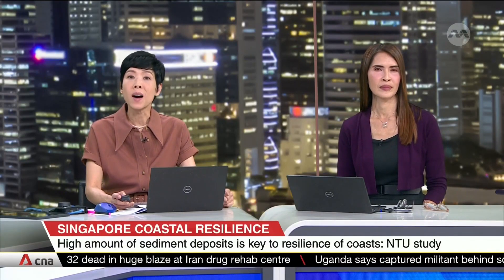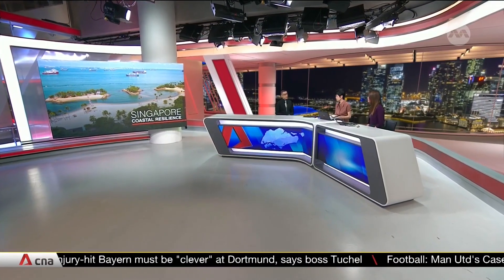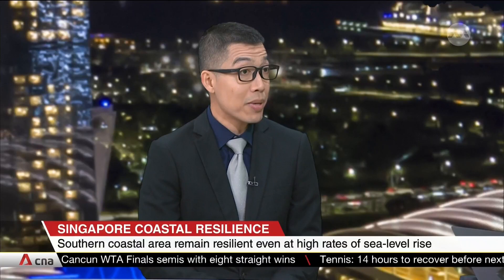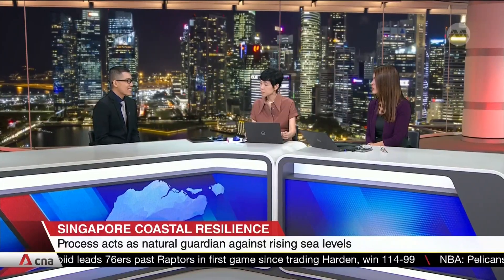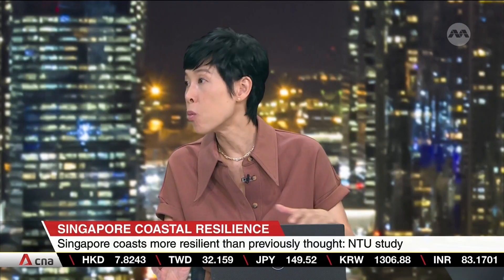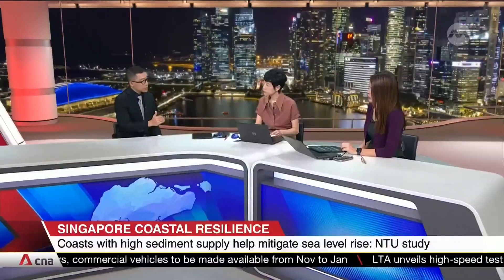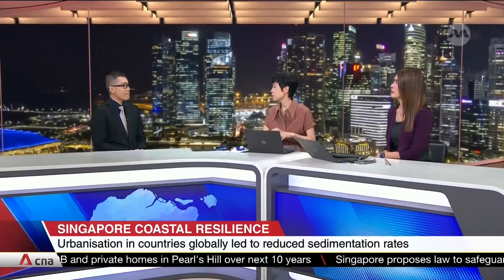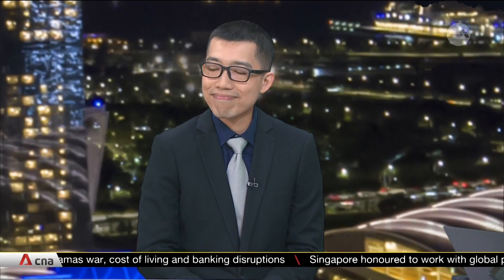Singapore's coastline remains resilient due to high sediment levels: NTU study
Singapore's coastline is more hardy against climate change than previously thought. Even with high rates of sea-level rise thousands of years ago, a new NTU study has shown that the southern coast remains intact, and has even extended seawards. Research Assistant Professor Stephen Chua from NTU's Earth Observatory of Singapore shared how sediment levels make Singapore shores resilient.